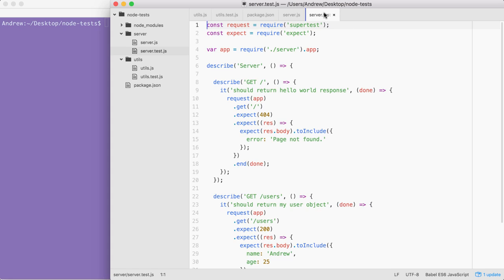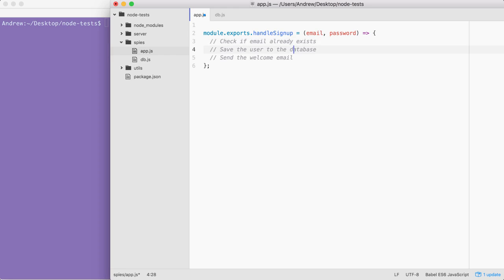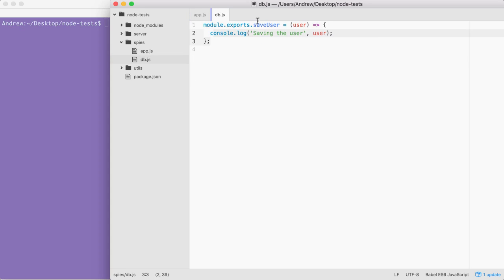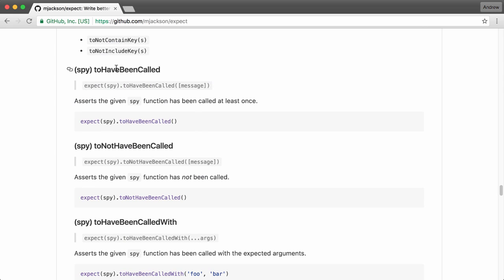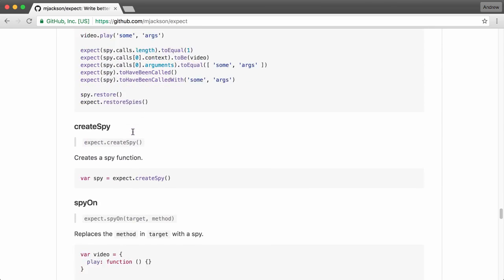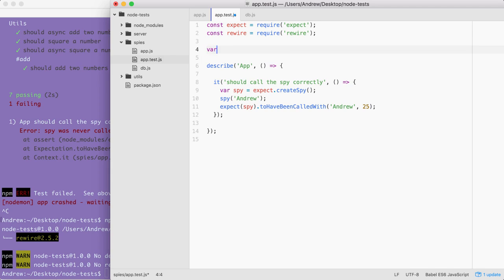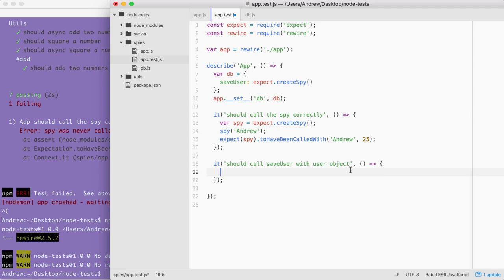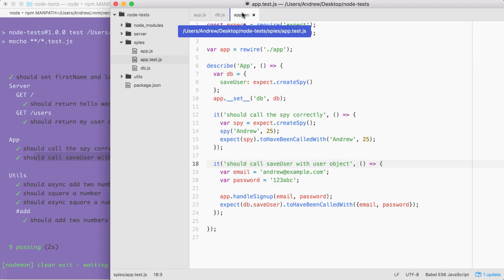058 Test Spies